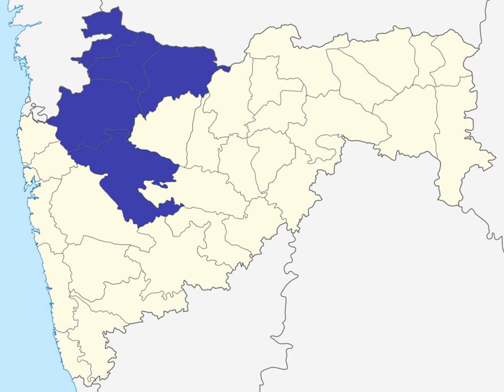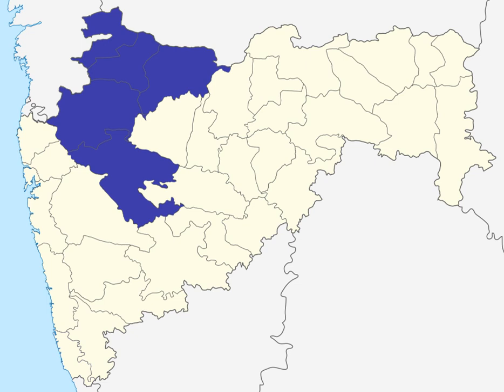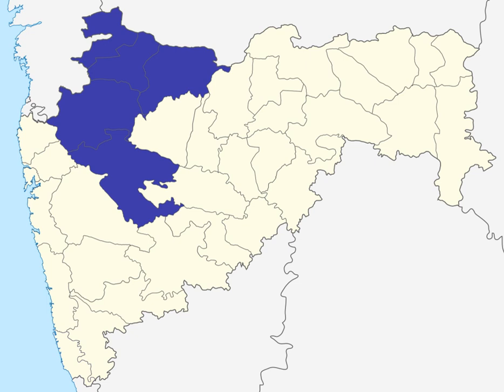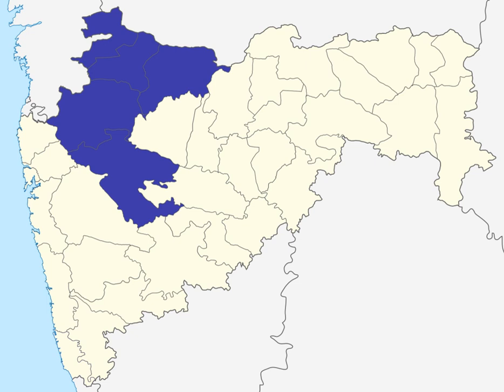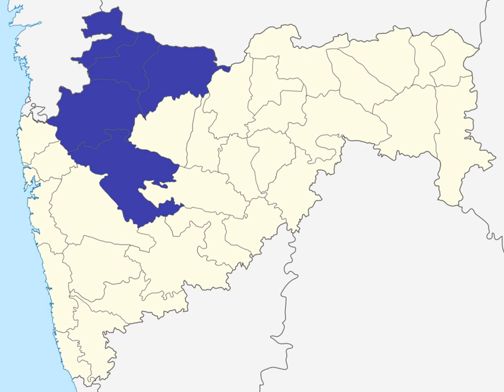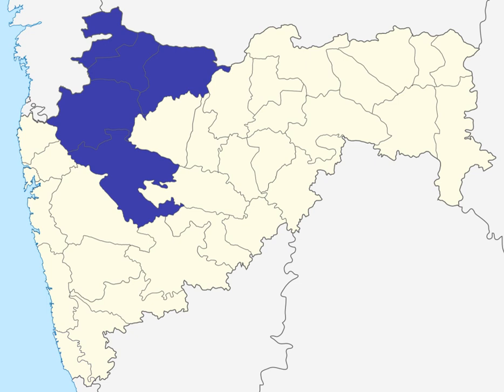Nashik division | Wikipedia audio article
This is an audio version of the Wikipedia Article:
Nashik division

00:00:30 1 Districts and cities
00:01:15 2 History of administrative districts in Nashik Division
00:02:30 3 Transport
00:02:47 4 List of Divisional Commissioner

- Socrates

SUMMARY
Nashik division is one of the six divisions of India's Maharashtra state and is also known as North Maharashtra. The historic Khandesh region covers the northern part of the division, in the valley of the Tapti River. Nashik Division is bound by Konkan Division and the state of Gujarat to the west, Madhya Pradesh state to the north, Amravati Division and Marathwada (Aurangabad Division) to the east, and Pune Division to the south. The city of Nashik is the largest city of this division.